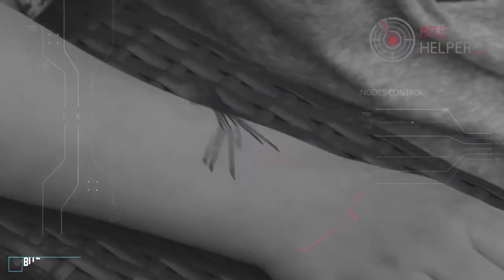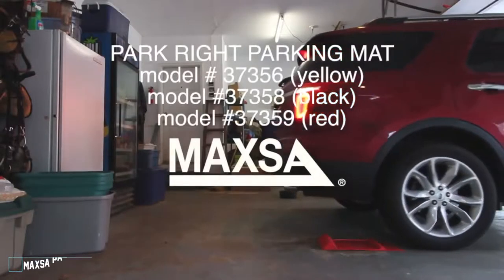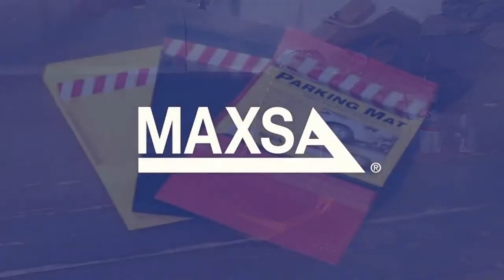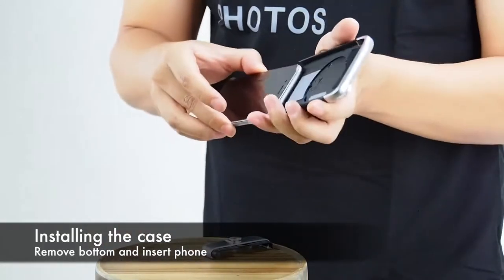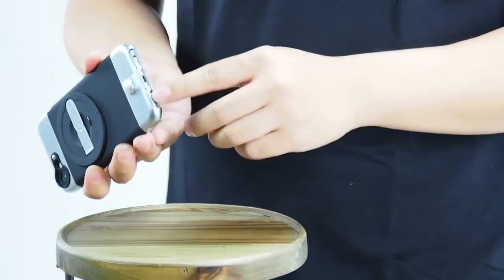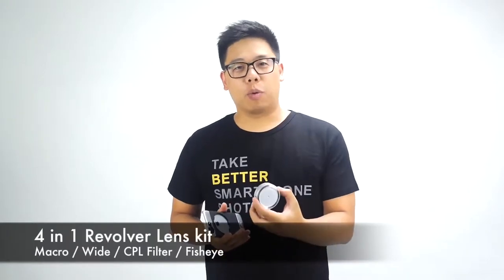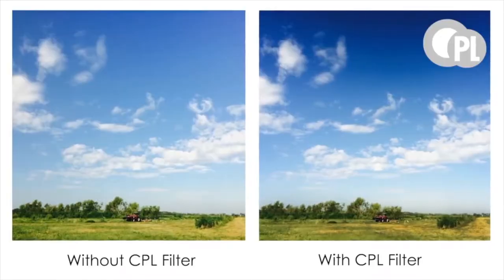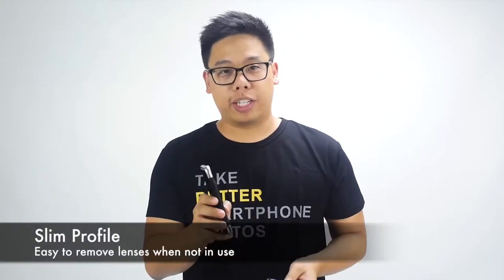5 Cool Gadgets You Can Buy On Amazon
5 Cool Gadgets You Can Buy On Amazon ▶36

5 Bite Helper

4 MAXSA Parking Mats

3 Card Blocr RFID

2 Ztylus Camera Kit

1 Ring Clock